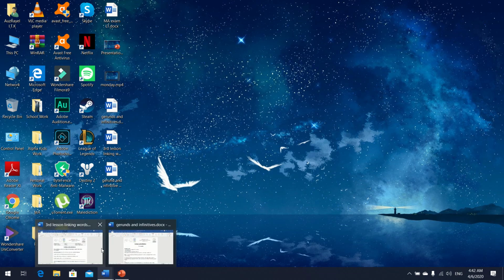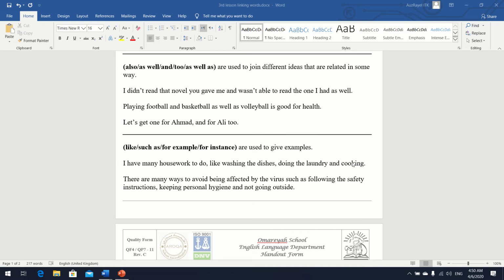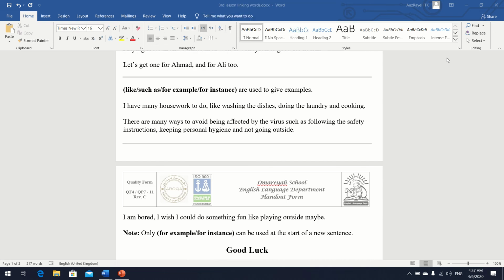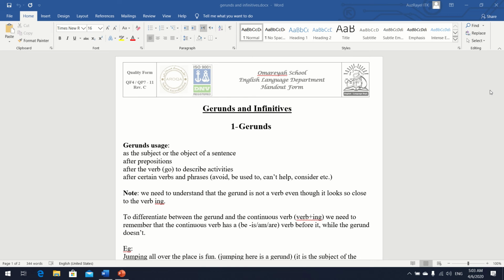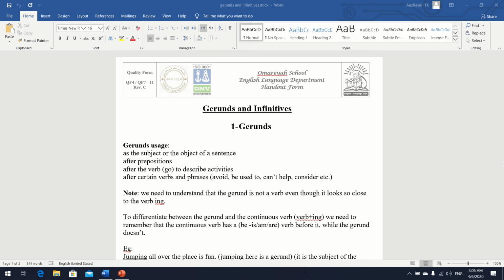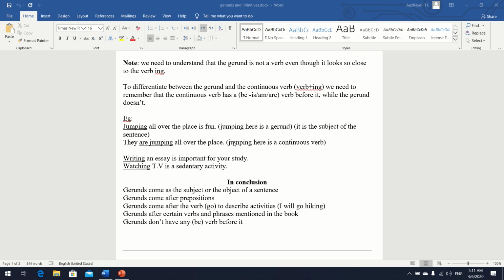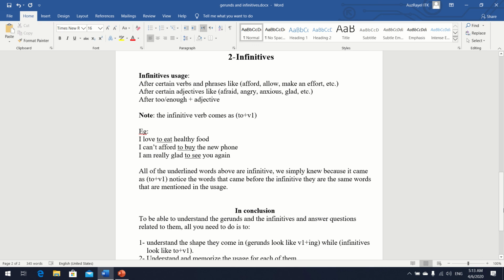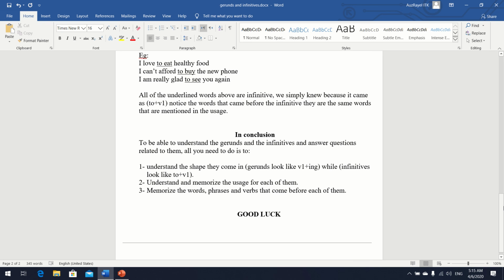اللغة الانجليزية للصف السادس في المدارس العمرية الزرقاء - الثلاثاء 4\7